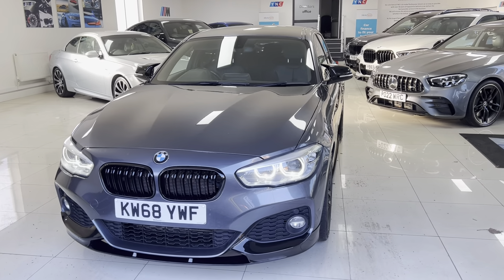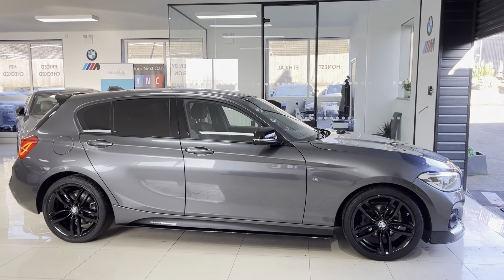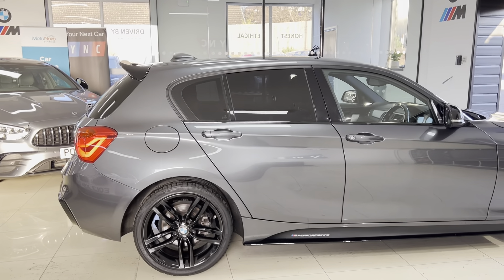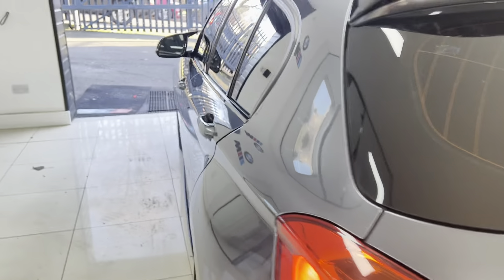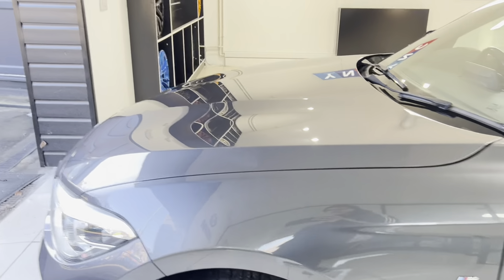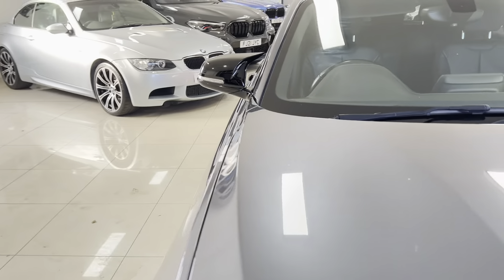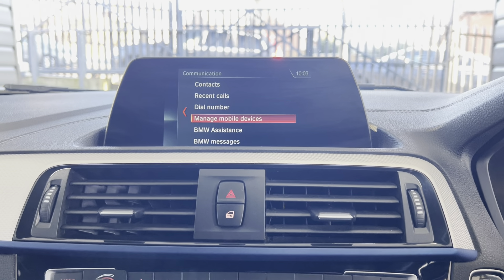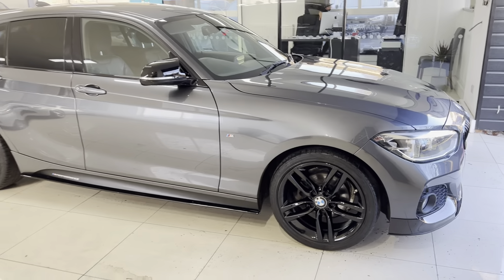(KW68YWF) 116D 5DR M SPORT HATCHBACK (Facelift!!)